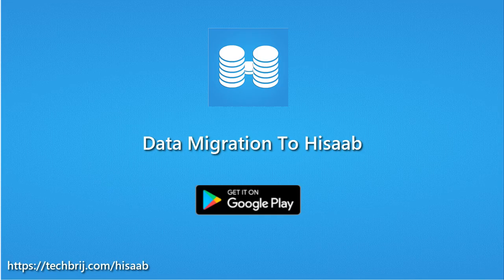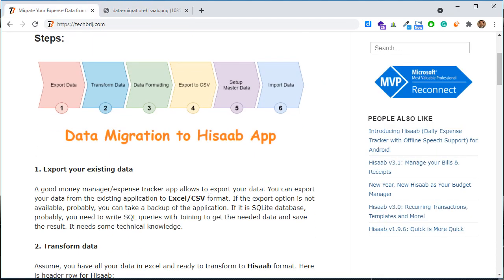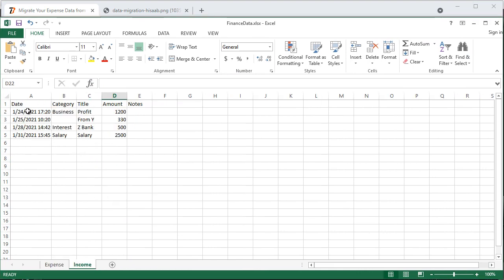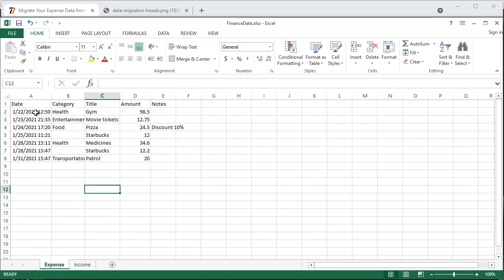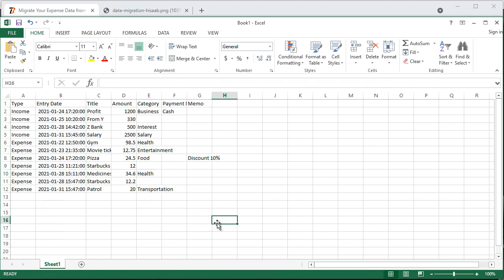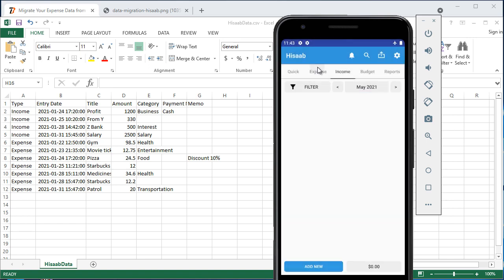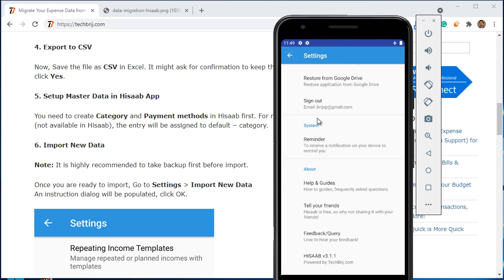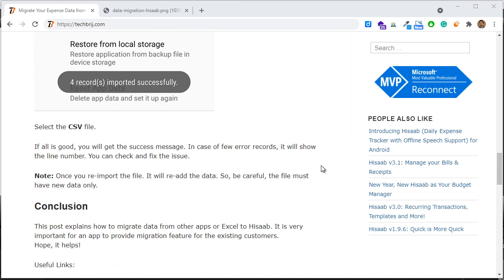Finance Data migration from the existing app or Excel to Hisaab Android App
How to Migrate Your Expense or Income Data from Other Apps or Excel to Hisaab android app